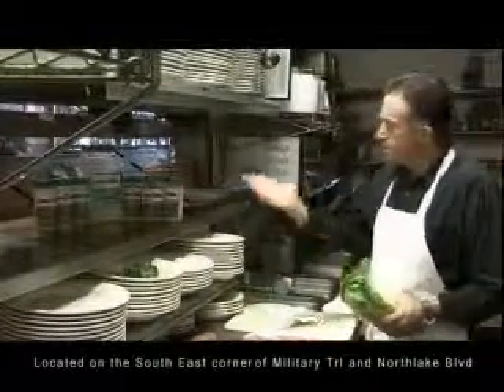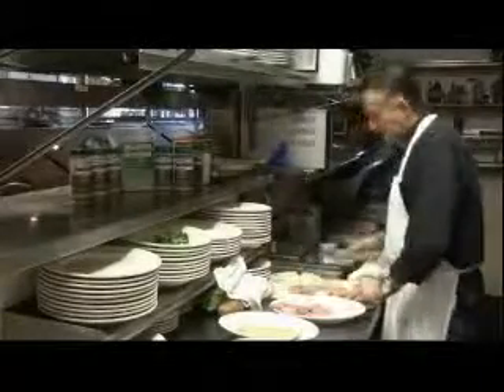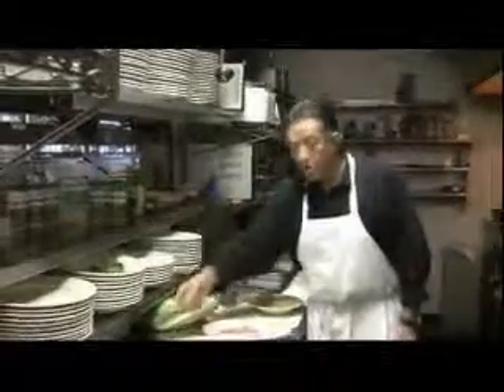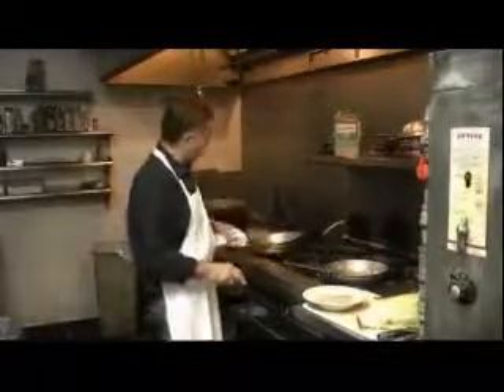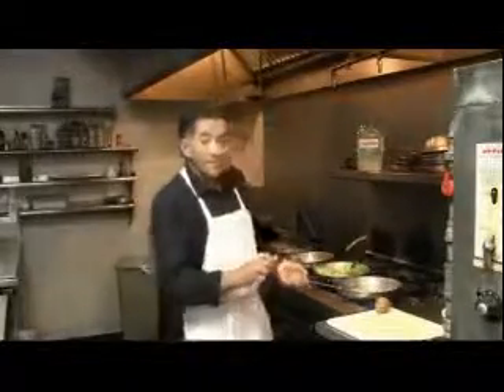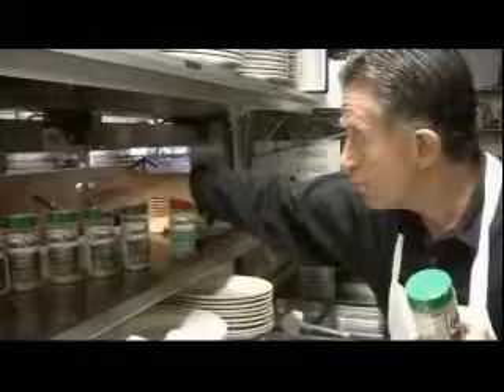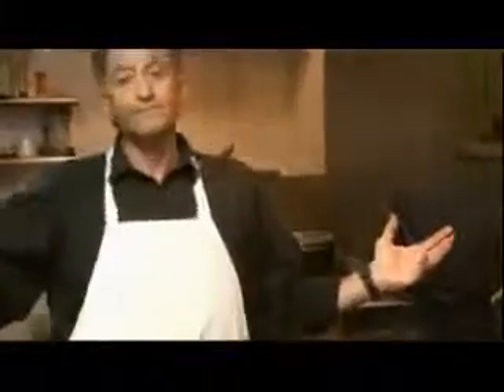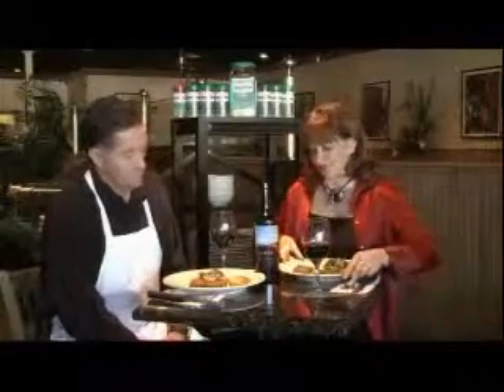Sebastiano's Gourmet Coating & Seasoning Mix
Chef Sebastian demonstrates cooking with his own line of Sebastiano's Gourmet Coating & Seasoning Mixes.  In this show, he prepares Tuscan Rosemary Pork Chops, Venetian Curry Roasted Potatoes and Italian Garlic Romaine.